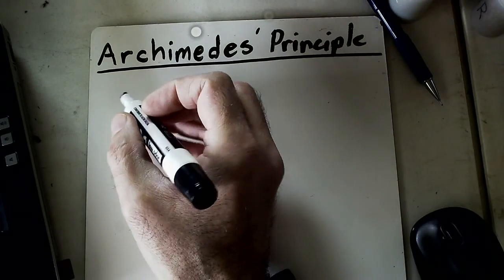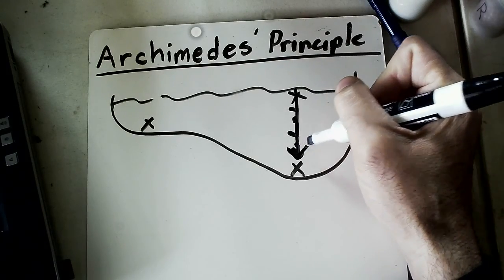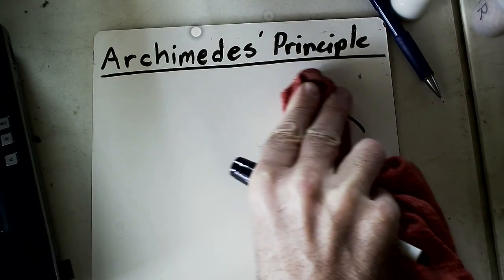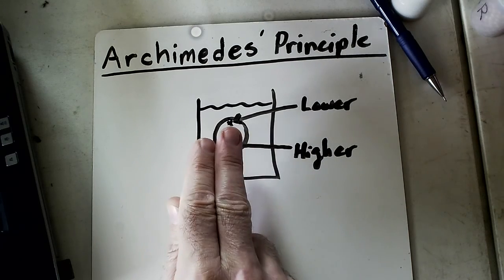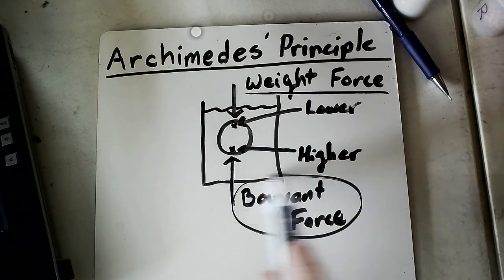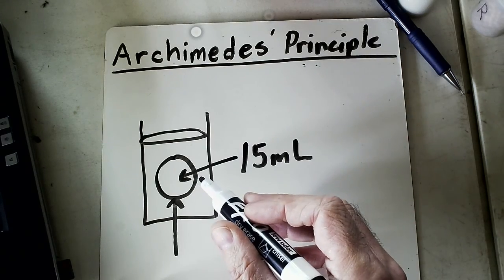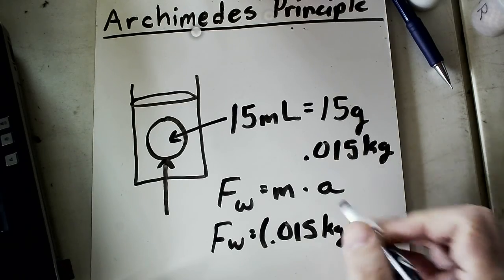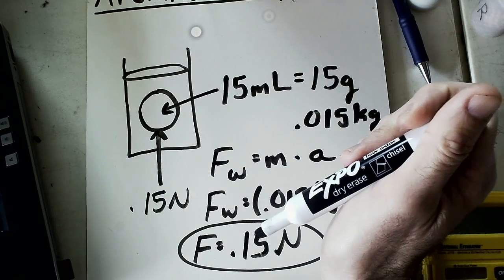Archimedes' Principle Part 3: The Principle Explained